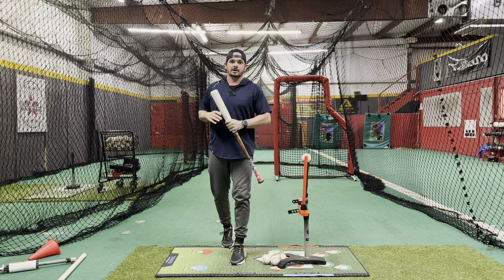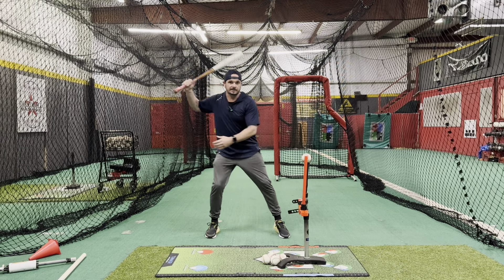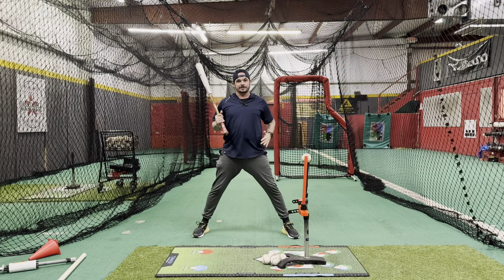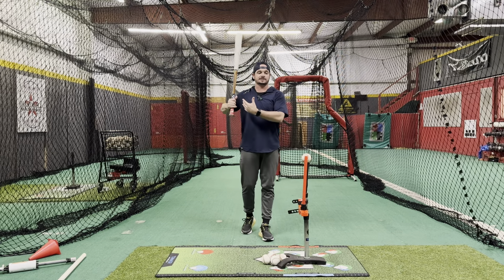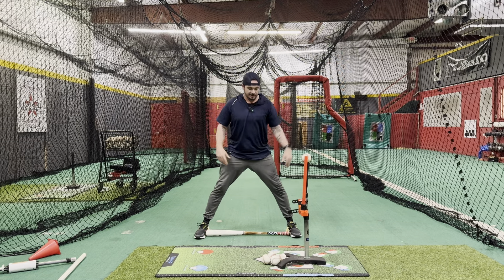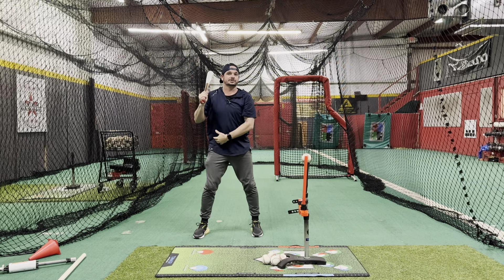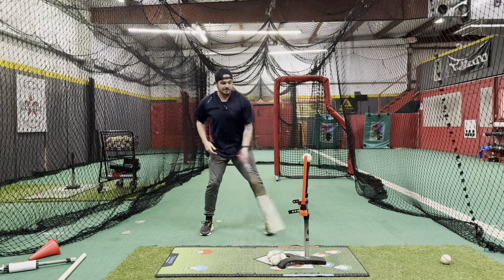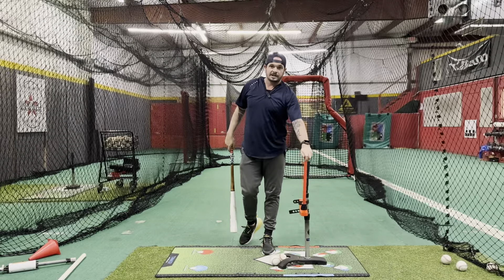💢 Stride vs No Stride : Does it Matter?! 💢 | Hitting Done Right - Youth Baseball Drills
In this short video I talk about Stride style vs No Stride style hitting. At the end of the day it’s all about personal preference and comfort. We must get the body loaded properly either way you choose to go. The head must stay still once the front foot makes contact with the ground and we must be quick to the ball…. One way is not necessarily better than the other just find what works for you!

HDR

0:00 - Intro
0:26 - Rhythm of Stride Vs No Stride Swings
1:35 - Be Careful with a no stride swing
1:57 - Make sure you still load without stride
2:30 - Stop the head when front foot makes contact with ground
2:58 - Toe Touch and stride
3:05 - Answers to question I get about stride vs no stride swings
3:28 - Stride vs no stride final thoughts